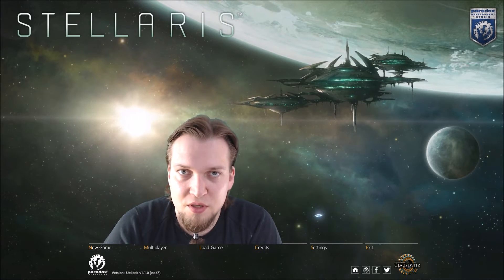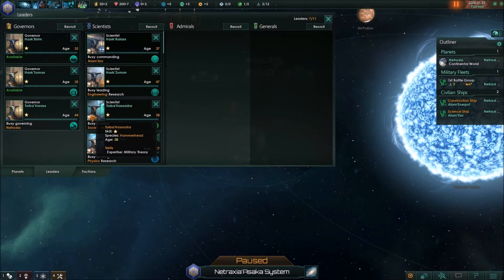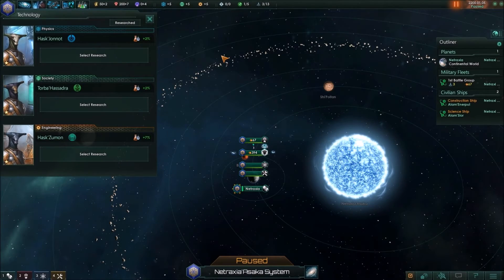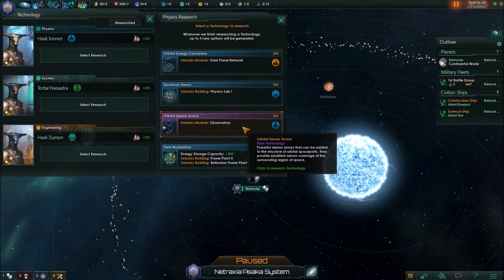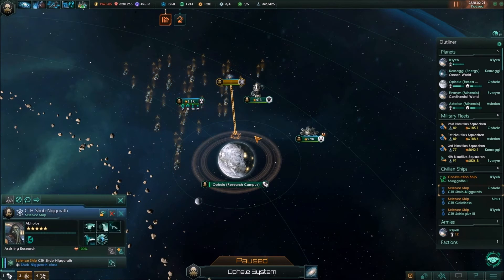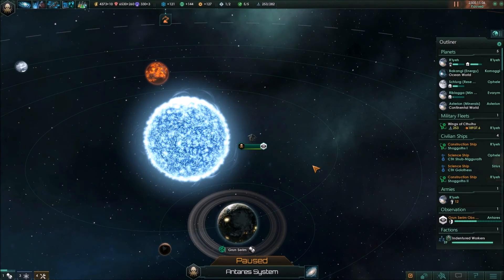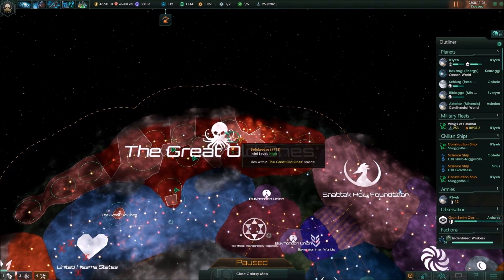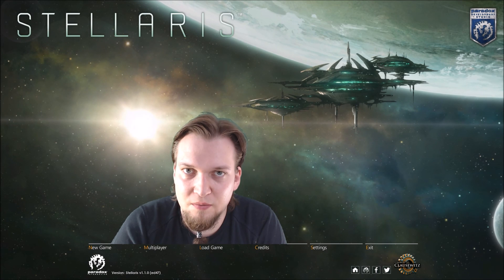Stellaris Tips - 10 Tips for Leaders & Science (Stellaris Tutorial)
Wanna get better at playing Stellaris? I compiled the experience of my long insane difficulty let’s play series ‘The Great Old Ones’ (watch it ) into this video tutorial series so that you can learn from my mistakes and use the best and most useful strategies that I found.
Time Stamps: 0:00 Intro 0:28 Early Leader Strategy 2:50 Effects Of Scientist Expertise 5:14 Rare Techs 6:06 Close Gaps By Scanning Debris 7:31 Assist Research 8:33 Research Cost Inflation 9:35 Increasing Research Output 10:50 Study Primitives 11:54 Speed Boost 12:49 High Level Labs Everywhere

) is developed by Paradox Development Studios and published by Paradox Interactive AB.